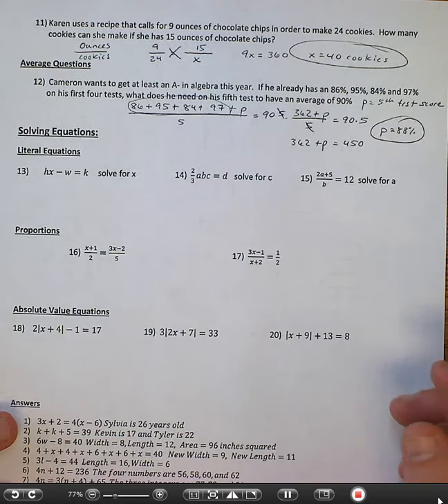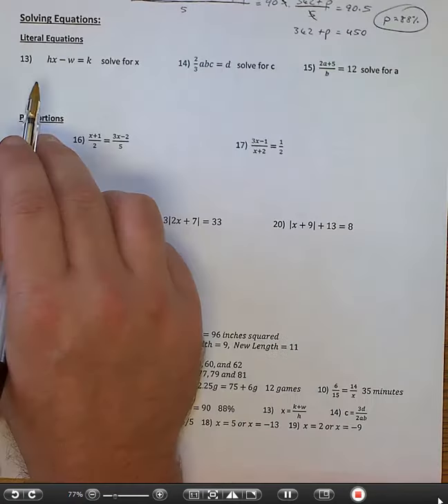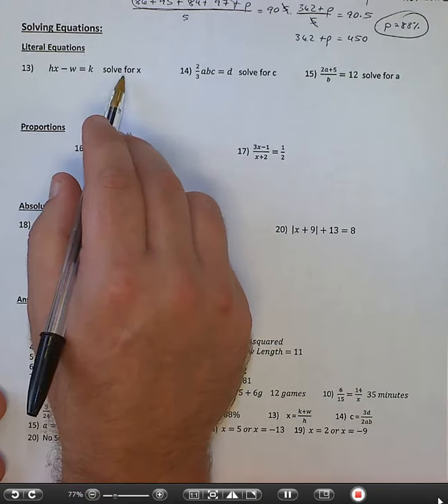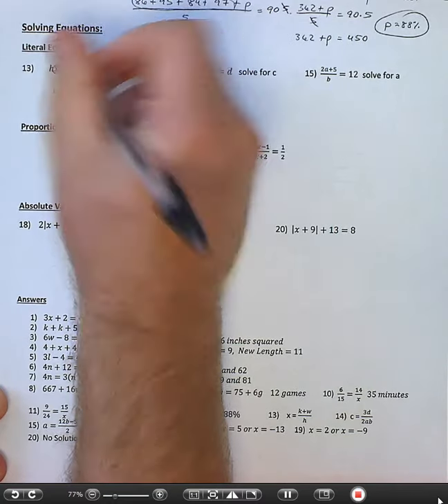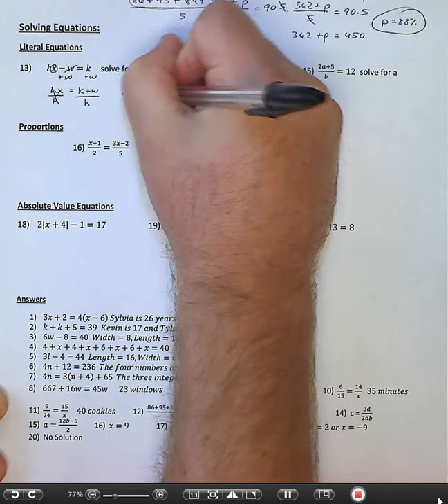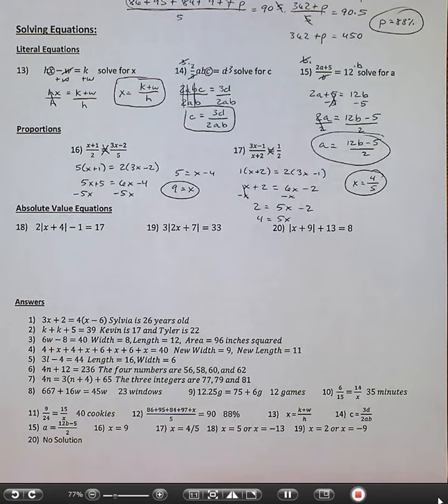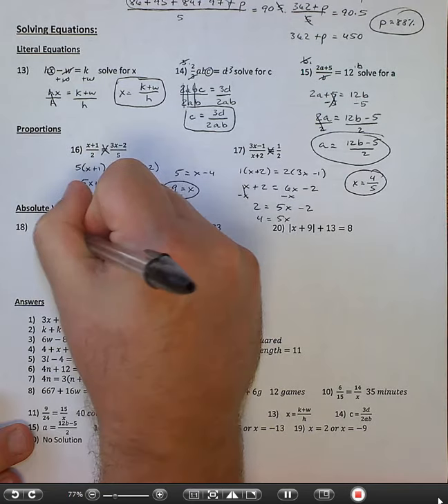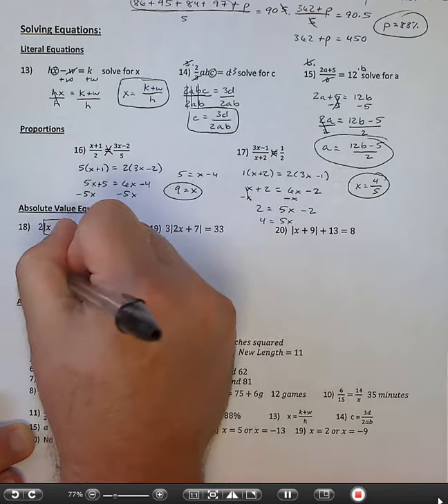Alg Unit 1B Review1 Page 2